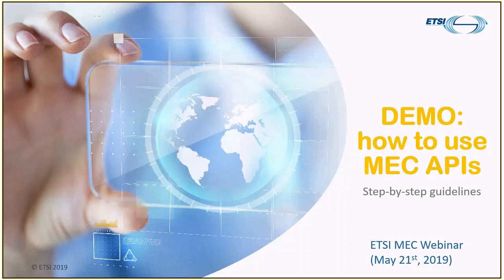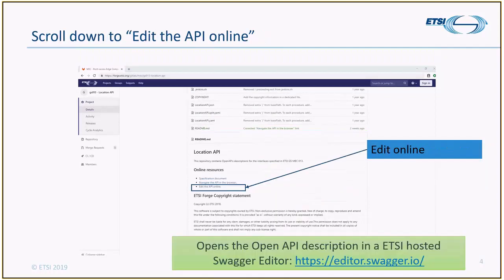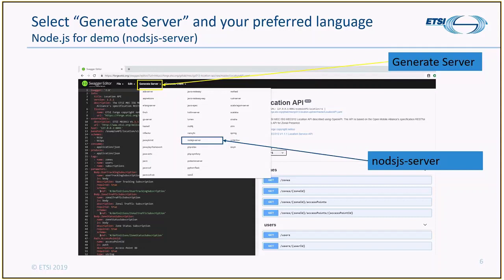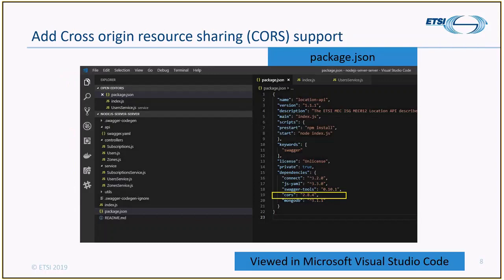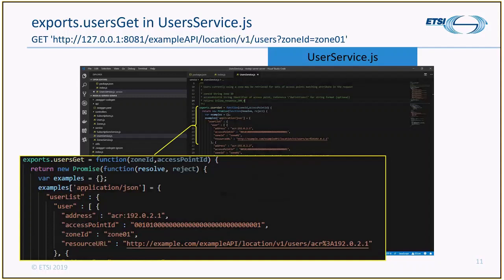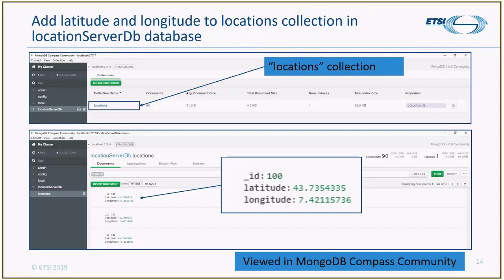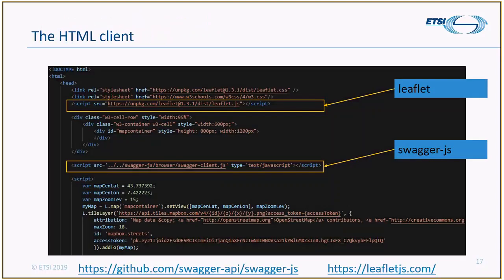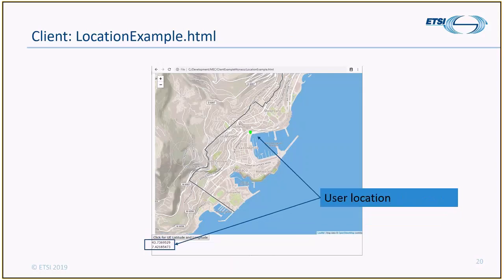ETSI MEC webinar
Demo step by step guidelines